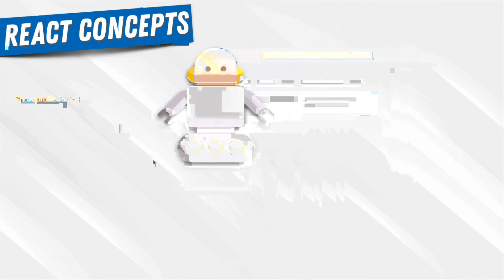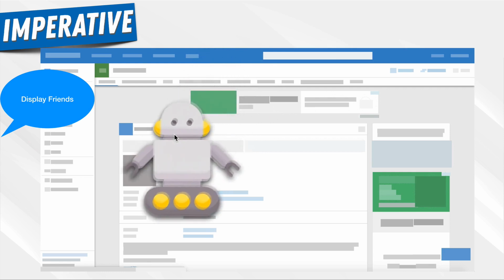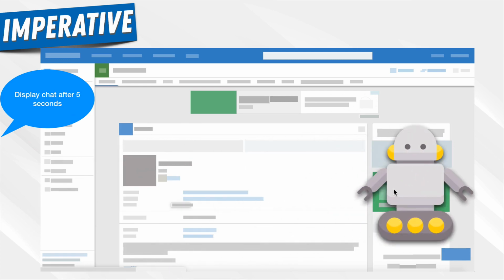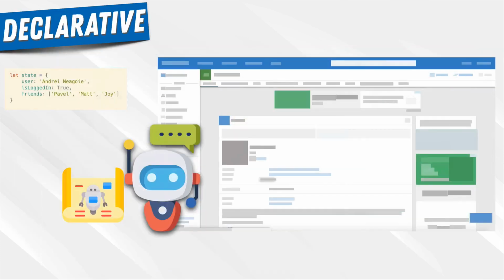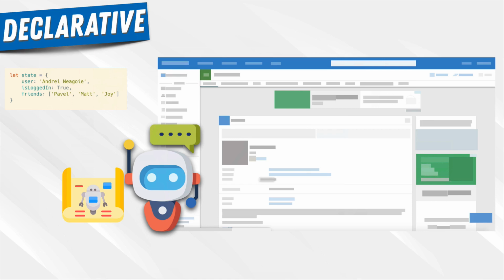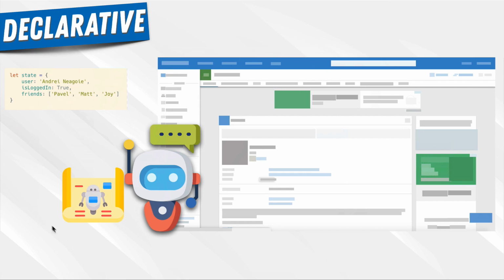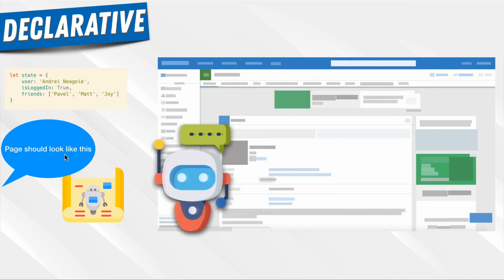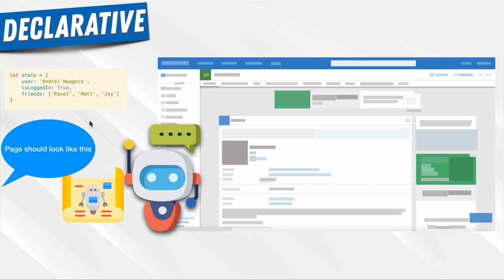5 Declarative vs Imperative Zero To Mastery Academy 1920x1080 441K